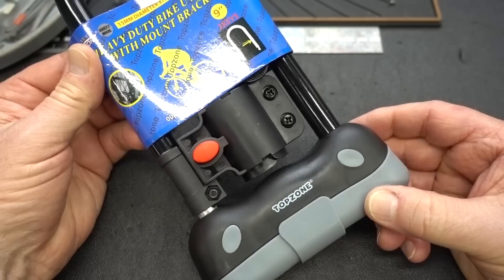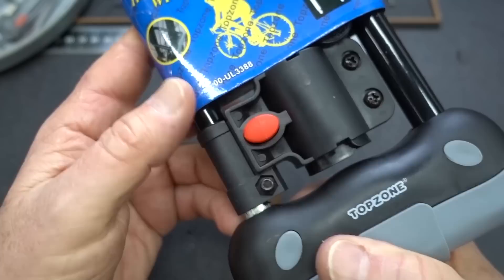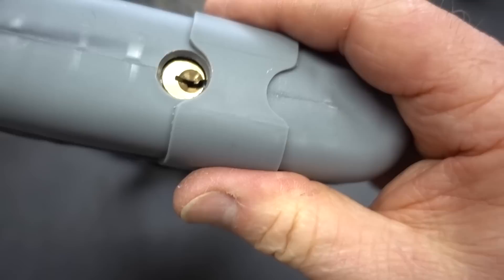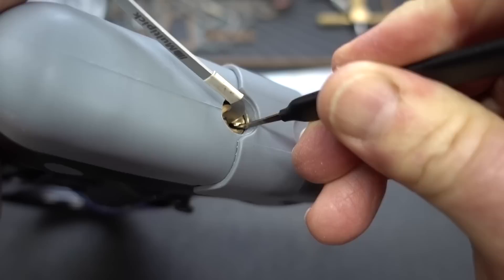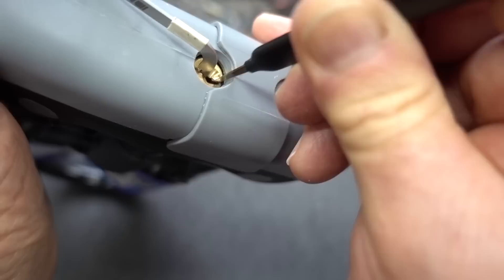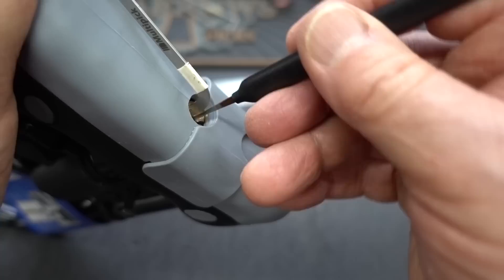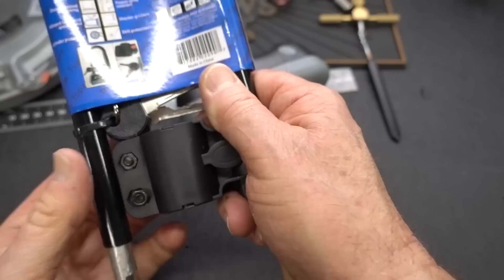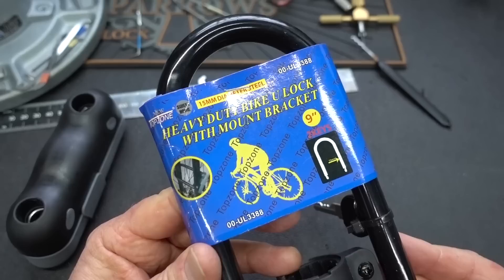(1653) TopZone Bike Lock (JUNK!)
In video 1653 we'll take a look at the TopZone bike lock that somebody send in anonymously.  Probably a good thing because this lock is a piece of junk!